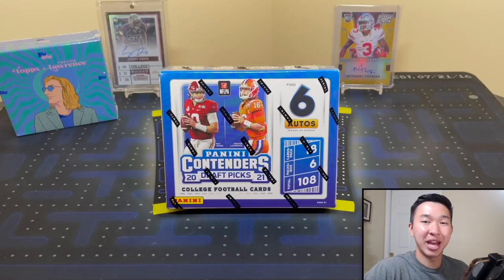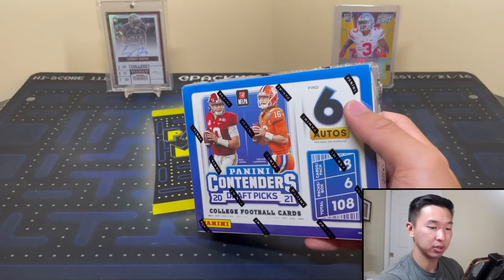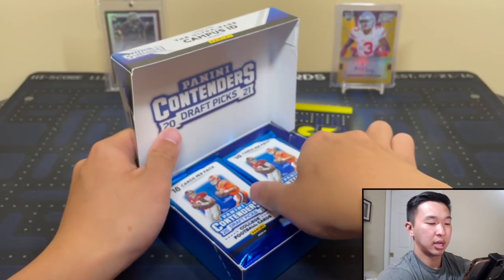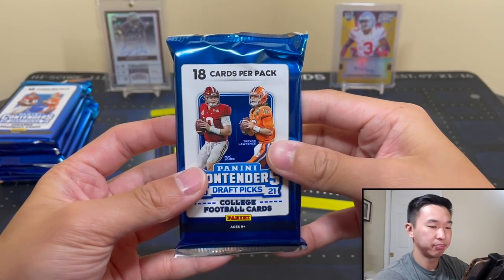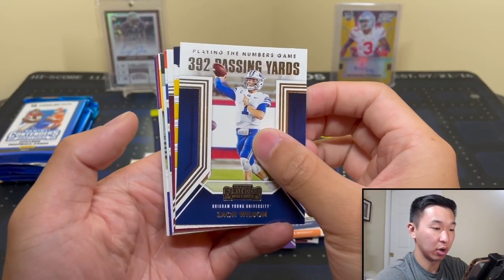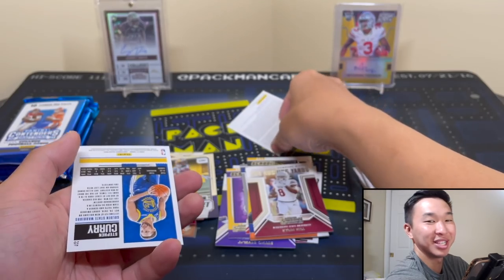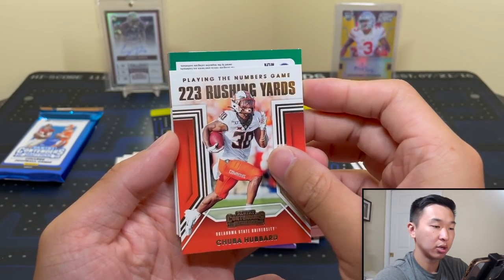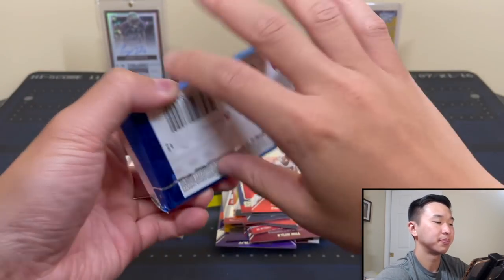ON-CARD AUTOGRAPHS FOR THE NEW ROOKIES!🔥 | 2021 Panini Contenders Draft Picks Hobby Box Break/Review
In this video, I have another football sports card unboxing. I am breaking/reviewing a hobby box of 2021 Panini Contenders Collegiate Draft Picks Football. This product comes in 12-box cases and has an SRP of $150 (resale is around $290). Every box comes with 6 18-card packs. Expect 6 autographs, 36 inserts, and 6 parallels per box. This product comes with chances at pulling the first on-card autographs for some of the new rookies, 1/1 rookie/superstar/HOF autos, rookie college ticket autograph parallels & variations (cracked ice, printing plate, stub, championship, draft 1/1), Campus ID case hits, 1/1 Draft parallels, autographs of Trevor Lawrence, Zach Wilson, Trey Lance, Justin Fields, & Mac Jones, and more! Compared to the other football products in Panini's portfolio, this is a low/mid-end set. You can get a box for yourself from your local sports card hobby shops, eBay, and online retailers/sellers. One downfall of the college cards is they tend to lose popularity once the NFL products release. That being said, there are still some very cool cards to find in Contenders Draft Picks. Overall, I would rate this product a 5.75/10. Good luck if you try a box for yourself!

I am giving away a box of Topps Trevor Lawrence Football! Here are the steps to enter:

1.) Like this video
3.) Leave a comment in the comments section of the Topps Trevor Lawrence video (ex. Favorite card from the product)

The giveaway ends on 6/1, and the winner will be chosen via random comment picker on IG live (some random time that night). The winner will also be posted on my Community tab here on YouTube. If they haven’t met every qualification prior to being picked, we will redraw to find a new winner. This is open to international participants as long as they pay the extra shipping.

I’ll have various football and basketball blaster/retail products, free giveaways, live group breaks, more random NBA basketball trading card hobby pack openings, 2020 Panini Chronicles Football, 2020 Panini Select Football FOTL, 2021 Panini Contenders Draft Picks Football, 2021 Panini Prizm Draft Picks Football, 2021 Panini Legacy Football, 2021 Panini Donruss Elite Football, 2020-21 Panini Crown Royale Basketball FOTL, 2020-21 Panini Donruss Basketball (Hobby Jumbo, Choice, & 24ct Retail box), 2020-21 Panini Court Kings Basketball, 2020-21 Panini Impeccable Basketball, 2020-21 Panini Prizm Basketball (hobby, retail blaster/mega/hanger/multi-pack cello/gravity feed/24ct, Choice, Fanatics, Fast Break, FOTL), 2020-21 Panini Donruss Optic Basketball 1st Off The Line, 2020-21 Panini Contenders Optic Basketball, 2020-21 Panini Contenders Basketball First Off The Line, 2020-21 Panini Select Basketball FOTL, 2020-21 Panini National Treasures Basketball, May's Football and Basketball Boomboxes (Elite, Platinum, & High-End), a Brothers In Cards Pack Plus Program Gold Box, some big mail days, beginner collector tutorials/how-to's, my thoughts on sports card investors / investing, and much more in the near future! I buy all my boxes from Panini Direct, my LCS (local card shop), and online retailers.